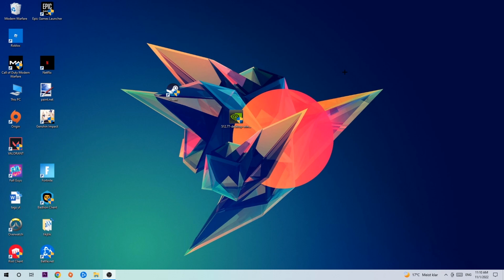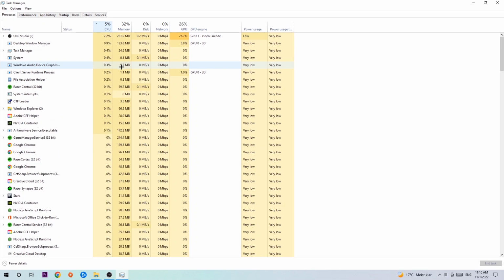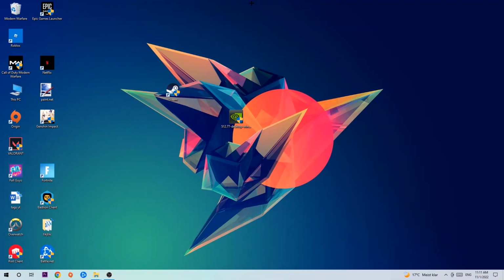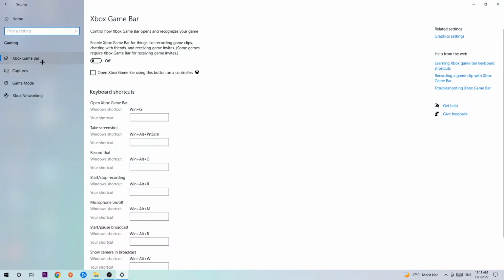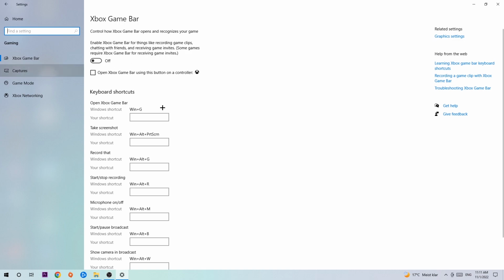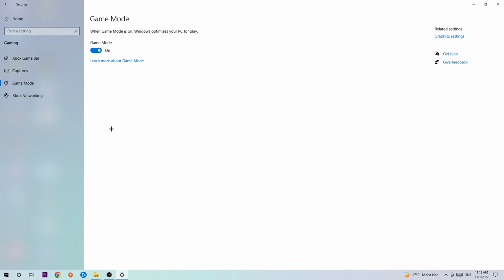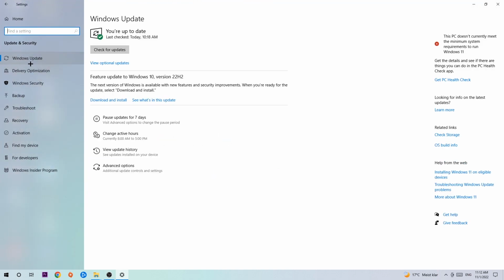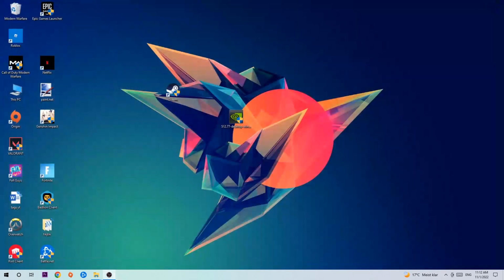Assetto Corsa – How to Fix Fps Drops & Stuttering – Complete Tutorial 2023